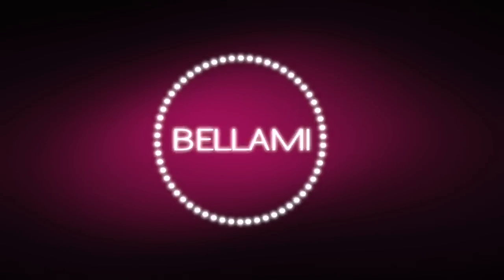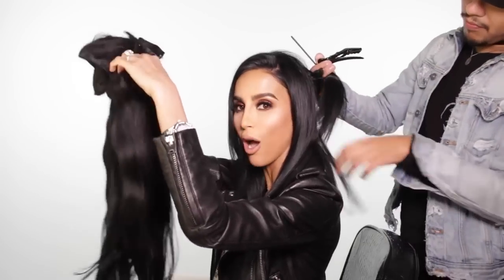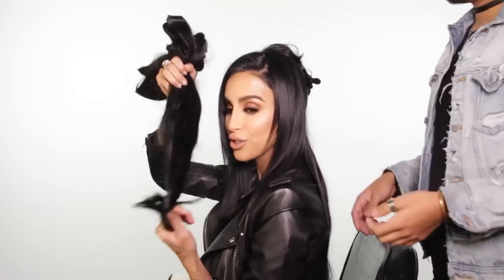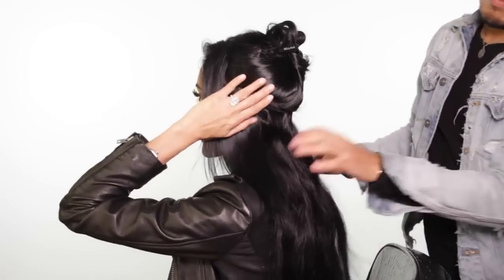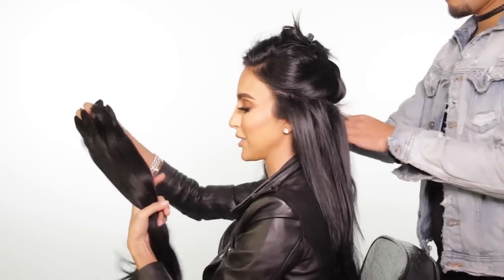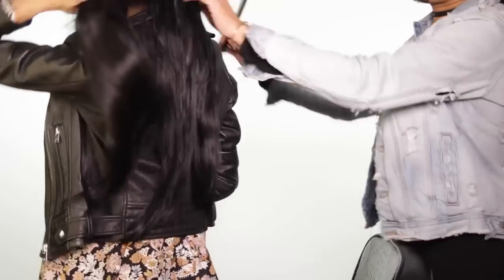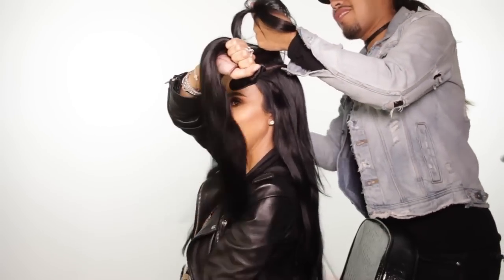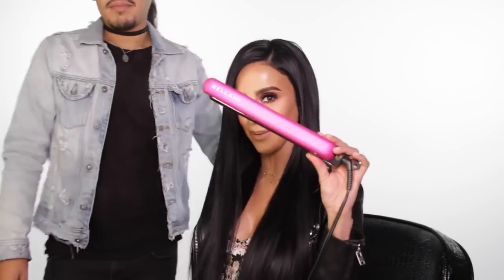All About Lilly Hair Clip in Extensions + How to Apply and Blend Hair Extensions with Short Hair!!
Hi Guys!! I get so many questions about what Lilly Hair Extensions look like, and how I apply and blend my SHORT Hair with with my VERY LONG lol extensions seamlessly.

When your natural hair is short and blunt, if you don't properly apply the extensions the obvious separation between extensions and your own hair will NOT be cute girl.

I made this video to show you guys exactly what Lilly Hair is, and how we do apply the extensions to blend with my own hair. AND, I styled it STRAIGHT per request so that everyone can see exactly how long the Lilly Hair extensions are.

I had one of my favorite hairstyles, Jesus, show you guys exactly how to do it like a PRO!

Follow these techniques with ANY clip in extensions, but obviously the ones I use and wear are "Lilly Hair" Clip in extensions by Bellami Hair in COLOR 1. The ones in the video are straight from the box, they have not been cut or altered in any way.